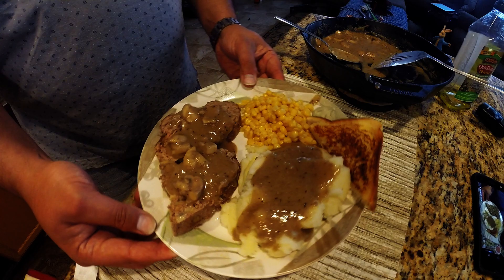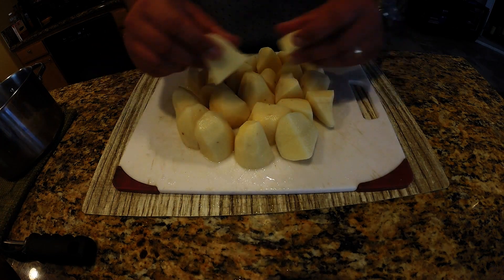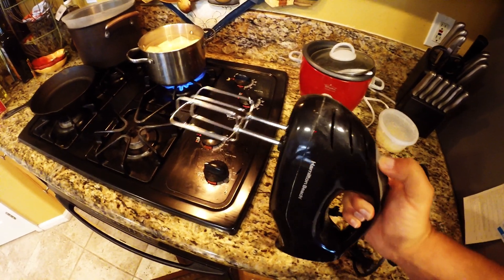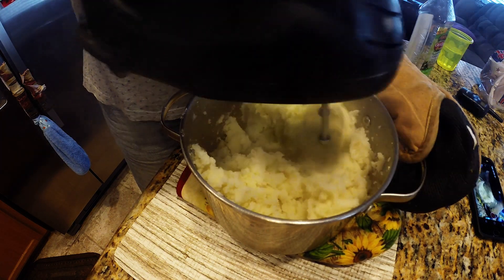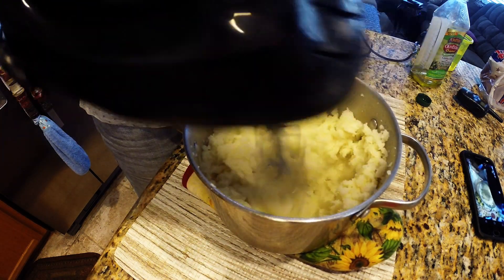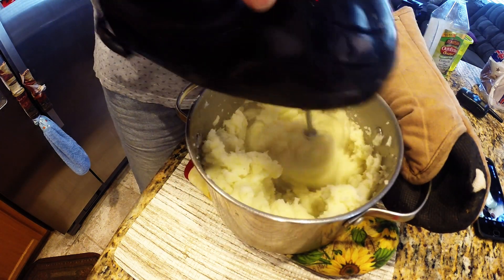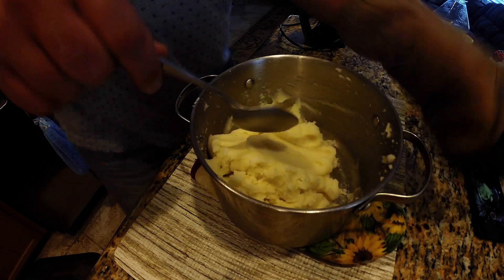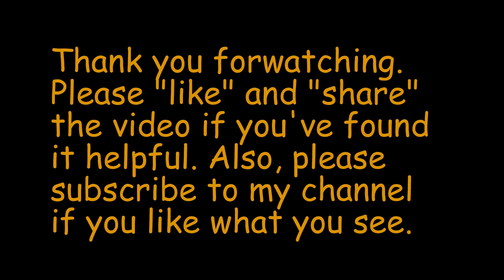How-to cook Mashed Potatoes without milk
Hey folks - this video shows how I cook mashed potatoes without milk. You only need a minimum amount of ingredients and tools for this like:

Potatoes
Salt
Olive Oil
Large pot for boiling potatoes
Hand Mixer

Make this and most people won't even realize these weren't prepared with milk. Please "like" and "share" the video if you've found it helpful.